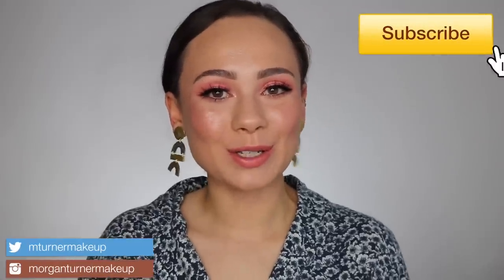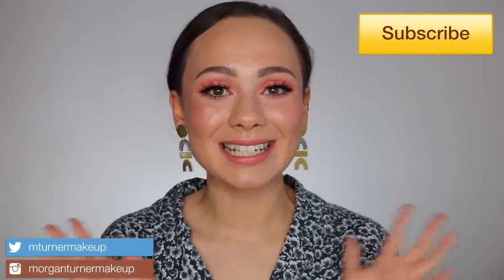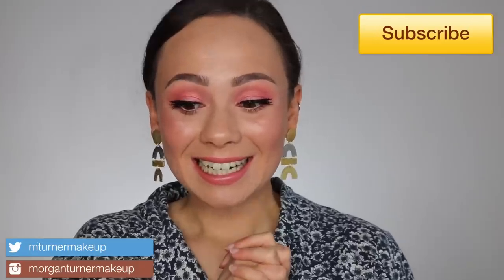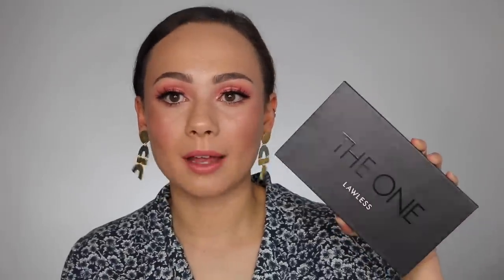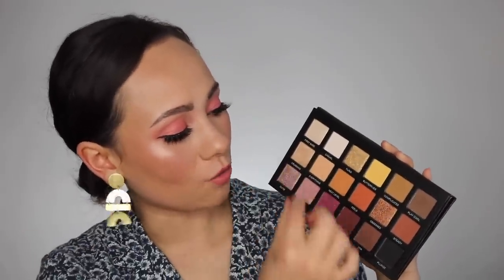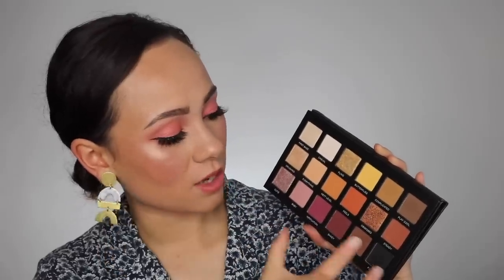HUGE LUXURY MAKEUP BEAUTY HAUL | Tom Ford, Charlotte Tilbury, Chanel, NARS, Gucci Beauty & MORE!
YIKES! At it again with another makeup haul where I bought wayyyyy too much! Anyways, hope you guys enjoy 💕

Products Mentioned:
-Tom Ford Illuminating Primer
- Tom Ford Sheer Cheek Duo in Lavender Lure
-Tom Ford Sheer Highlighting Duo in Reflects Gilt
-Tom Ford Cream Color For Eyes in Sphinx
- Tom Ford Eye Quad (Body Heat)
-Tom Ford Eye Quad (Double Indemnity)
-Tom Ford Eye Quad (African Violet)
-Tom Ford Eye Quad (Nude Dip)
-Tom Ford Eye Quad (Honeymoon)
-Chanel Les Beiges Eyeshadow Palette
-Charlotte Tilbury Eyes to Mesmerise in Rose Gold
-Charlotte Tilbury Eyes to Mesmerise in Veruschka
-Gucci Beauty Lipsticks
-Bobbi Brown Crushed Liquid Lipstick (East Coast Slay & West Coast Slay)
-NARS Eyeshadow Palette in Quartz
-Lawless The One Eyeshadow Palette
- Huda Beauty Tantour
-CoverFX Monochromatic Shimmer/Matte Blush Duo (Soft Peach/Warm Honey)
- Becca x Khloe Lipsticks (ON SALE!)
-Nudestix Bloom All Over Dewey Color
-Milk Makeup Skin Tint
-Kaja Bento Eyeshadows (Matte/Shimmer)
- Lilly Lashes The Bridal Set (ON SALE!)

What I'm Wearing:
-Fenty Shady Biz Bronzer
- Charlotte Tilbury Glowgasm Beauty Light Wand (Pinkgasm)
- Tom Ford Sheer Highlighting Duo Reflect Gilt
- Colourpop Sweet Talk Palette
-Charlotte Tilbury Lipstick in Blushing Dream
- Milk Hydro Grip Primer
-Benefit Precisely My Brow Pencil in 4
-Laura Mercier Flawless Lumiere Radiance-Perfecting Foundation (2N2)
-Becca Under Eye Brightening Corrector (L to M)
-Jeffree Star Magic Concealer (C17)
- Jeffree Star Magic Setting Powder (Beige)
- Stila Shimmer & Glow in Carefree
-Milk Makeup Longwear Eyeliner in BCC
- ELF Liquid Eyeliner
-Flower Beauty Warrior Princess Mascara
-Koko Lashes in Misha